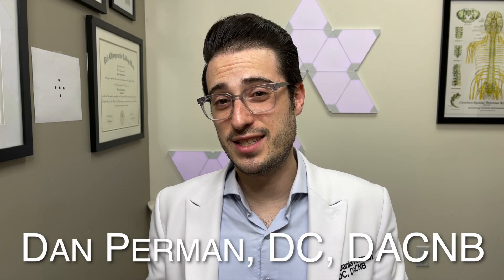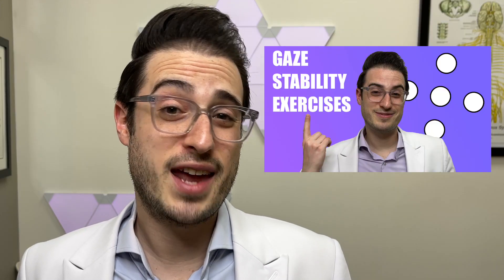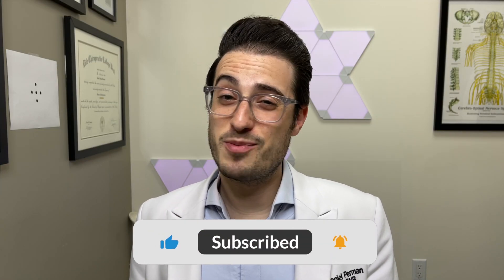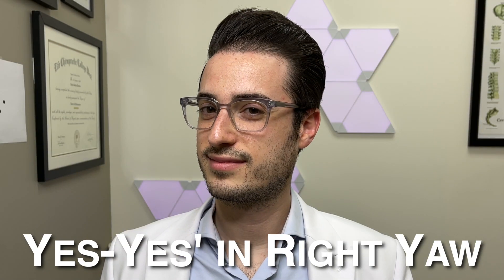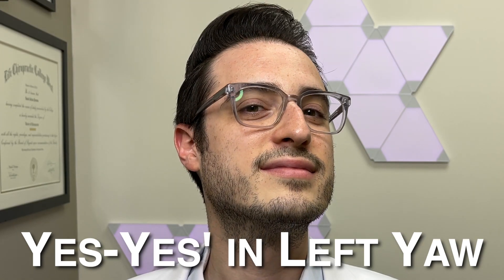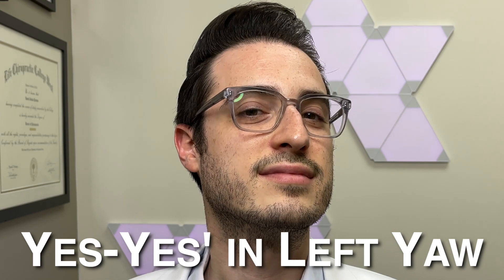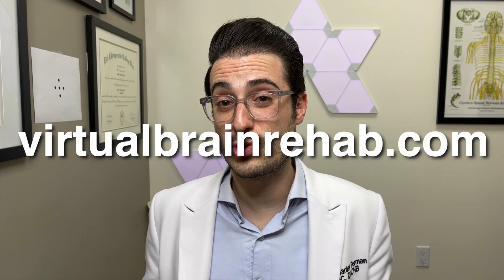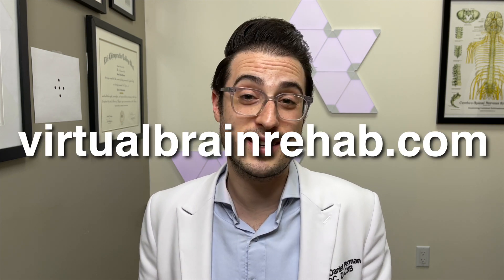(Part 2)The BEST Exercise for MIGRAINES, CONCUSSIONS, and DIZZINESS | Gaze Stability | Pitch & Yaw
Gaze Stability exercises are designed to rehabilitate the way your eyes (ocular system), head (vestibular system), and neck (proprioceptive system) move together to increase your spatial awareness. They are some of the most valuable and important therapies that I teach my migraine, concussion, and dizziness patients. This video will teach you modifications to basic No-No and Yes-Yes exercises called Pitch and Yaw variations.

I'm Dr. Dan Perman, a Chiropractic Neurologist, and the founder of Virtual Brain Rehab by Perman Chiropractic Neurology, PC

VBR is designed as a resource for those suffering with neurological conditions who are looking for rehabilitative treatment. We aim to educate people suffering with conditions like migraines, concussions, and dizziness about their symptoms. We also aim to teach basic therapies and exercises (vestibular therapies, eye motion therapies, and musculoskeletal/proprioception therapies) so that anyone can learn rehabilitation tools.